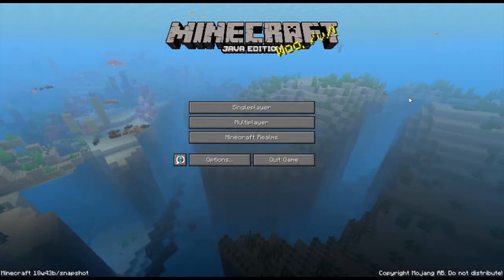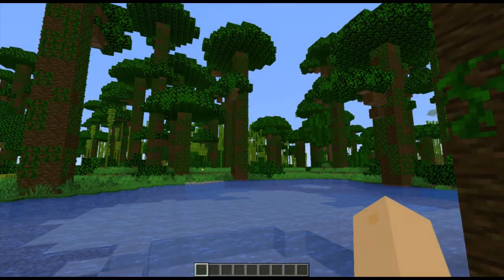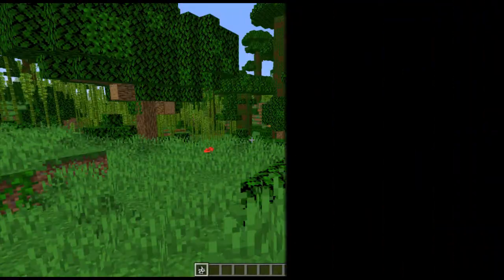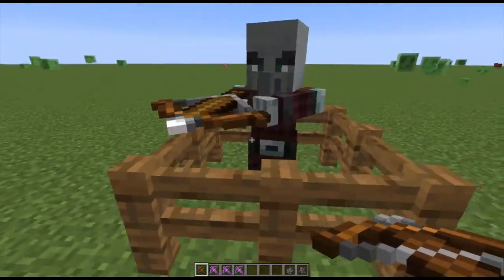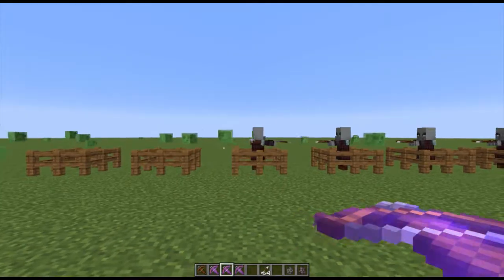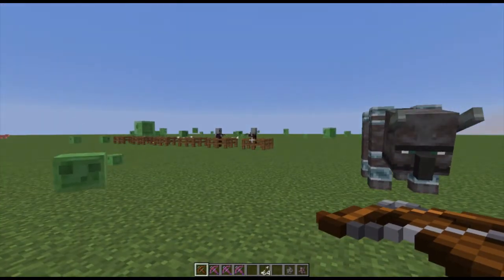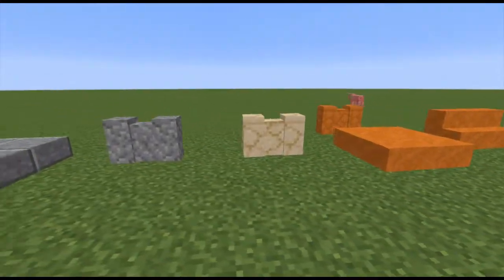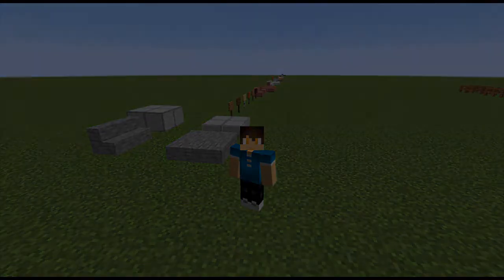Beasts, Pandas, Bamboo and Crossbows - Minecraft 1.14 (Snapshot 18w43b)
Let's take a first look at the new Snapshot for Minecraft 1.14